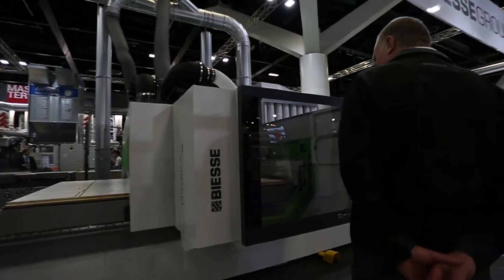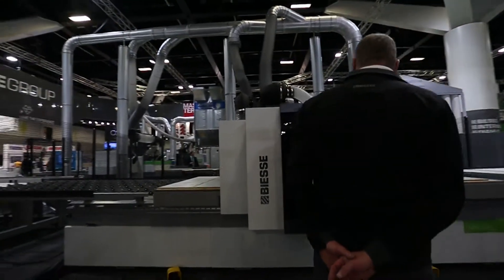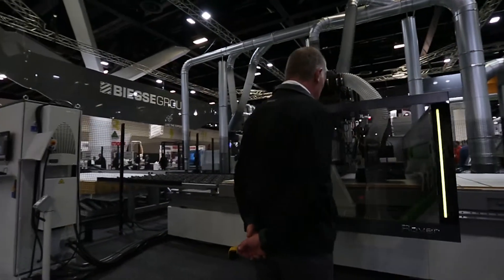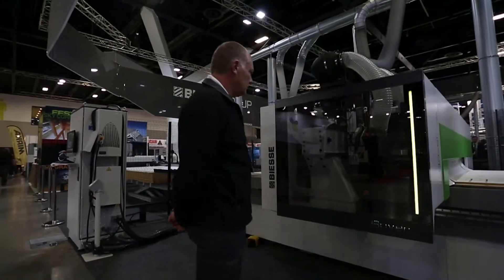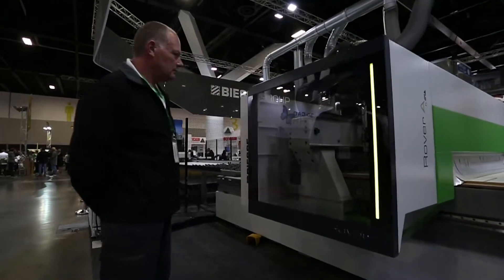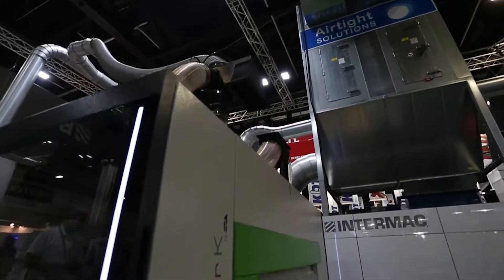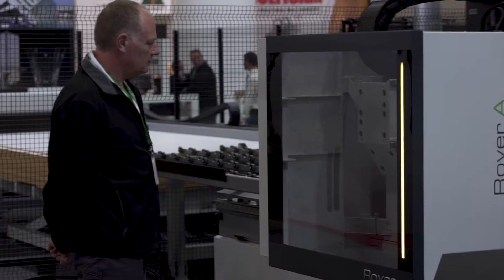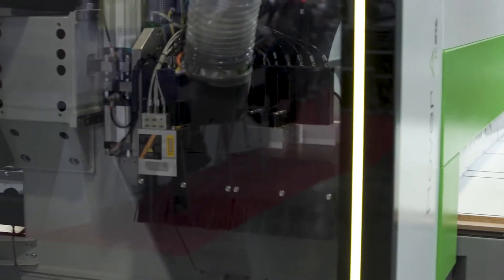Biesse on the importance of good dust extraction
Biesse technician discussing the importance of good dust extraction